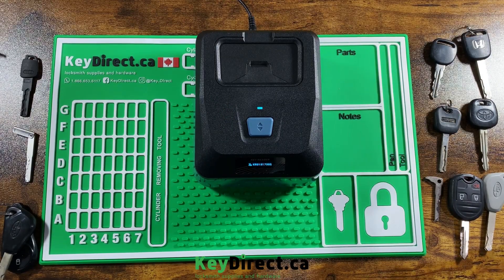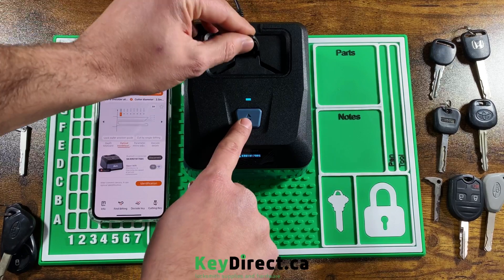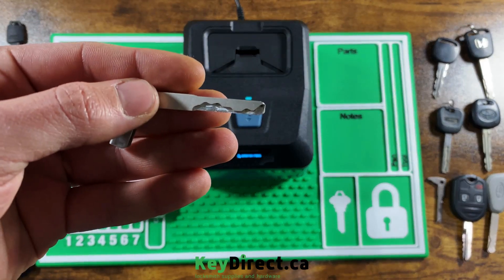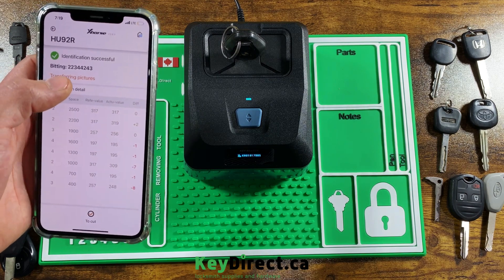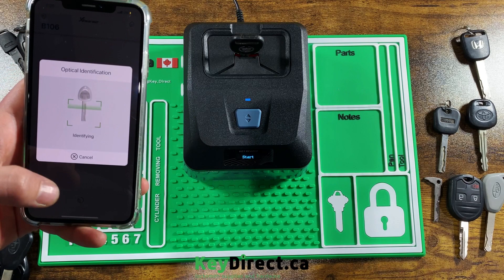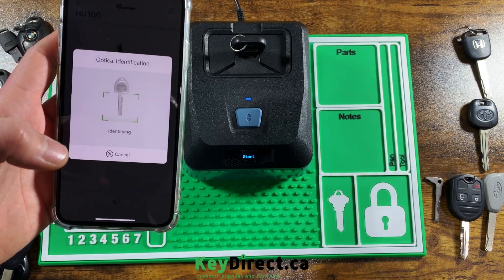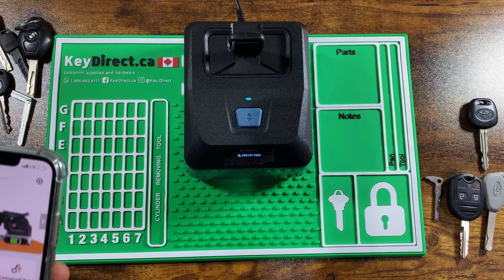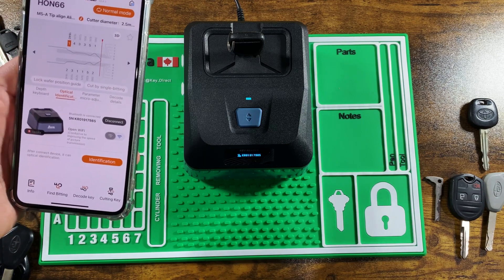Xhorse Key Reader Review & Identifying Car Key Bittings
The new Xhorse Key Reader is an optical comparator that measures and decodes the bitting of keys using the Xhorse App.

➡️ Can identify aluminum keys, plastic keys as well as metal keys.
➡️ Probe breaking can be avoided using the Key Reader.
➡️ More accurate than taking a photo to identify key data.

0:00 First look
1:18 HU66
1:59 HU101
2:49 KK12
3:25 H92
4:09 CY24 / Y59
4:53 B111
5:57 HY100 10 CUT
6:52 Honda Key

✔️Canadian Warehouse 🇨🇦
✔️Canadian Technical Support
✔️Xhorse ONLY Authorized Canadian Distributor